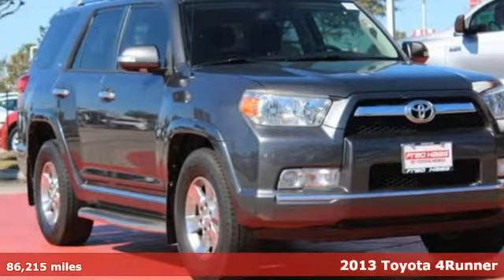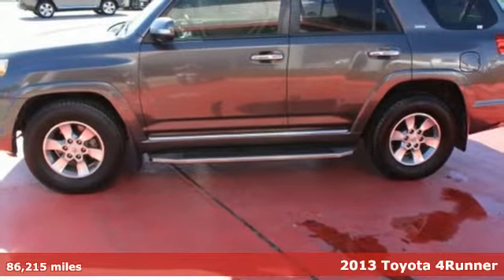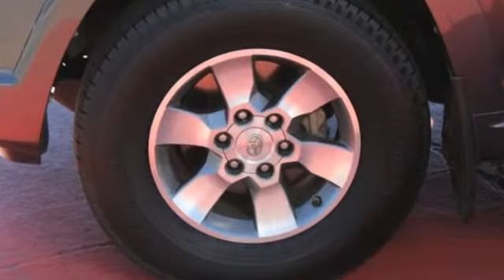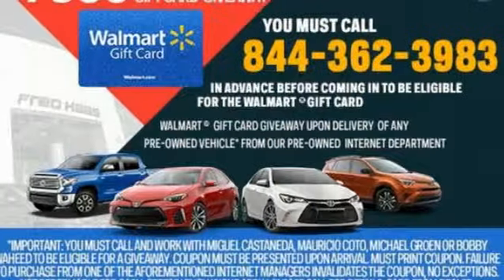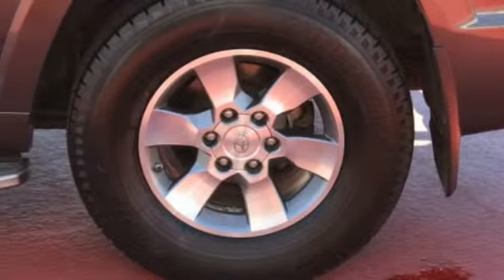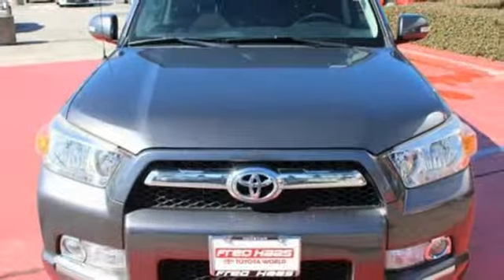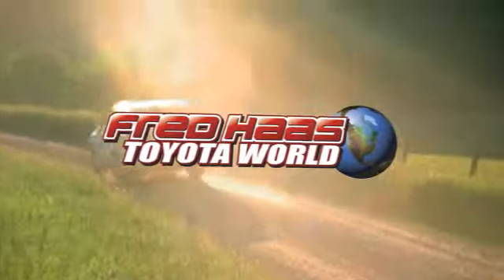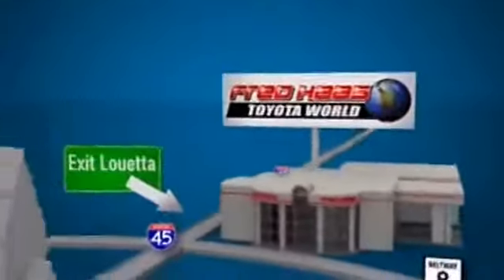Used 2013 Toyota 4Runner Spring TX, TX D5051362T - SOLD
Year: 2013
Make: Toyota
Model: 4Runner
Trim: SR5
Engine: 6 Cyl. 4.0L
Transmission: Automatic
Color: Gray
Mileage: 86215
Stock #: D5051362T
VIN: JTEZU5JR9D5051362
Delivers 22 Highway MPG and 17 City MPG! Carfax One-Owner Vehicle. This Toyota 4Runner delivers a Gas V6 4.0L/241 engine powering this Automatic transmission. Windshield de-icer, Vehicle stability control (VSC), Variable intermittent windshield wipers w/mist cycle.*This Toyota 4Runner Comes Equipped with These Options *Variable gear pwr rack & pinion steering, Traction control (TRAC), Tire pressure monitor system, Tilt/telescopic steering wheel -inc: audio controls, Smart stop technology (SST), Skid plates -inc: engine, fuel tank, Side-impact door beams, Remote keyless entry, Rear window defogger w/timer, Rear wheel drive.*Know You're Making a Reliable Purchase *Carfax reports: Carfax One-Owner Vehicle, No Damage Reported, No Accidents Reported, 14 Service Records.*Visit Us Today *Come in for a quick visit at Fred Haas Toyota World, 20400 Interstate 45, Spring, TX 77373 to claim your Toyota 4Runner!

Address:
20400 Interstate 45 North